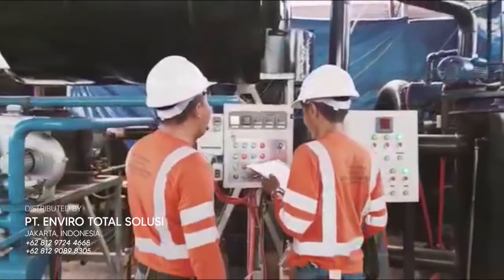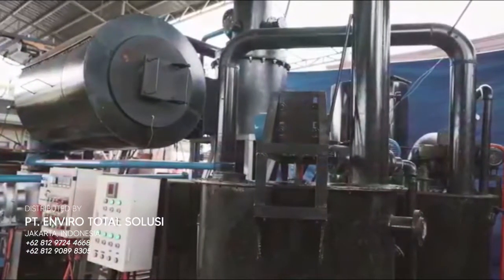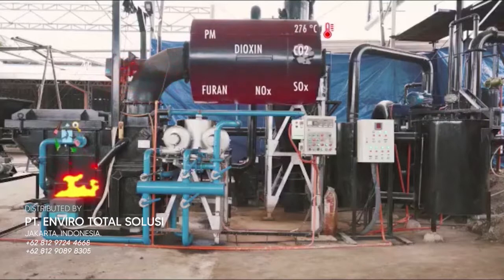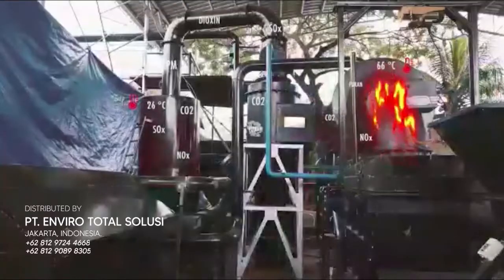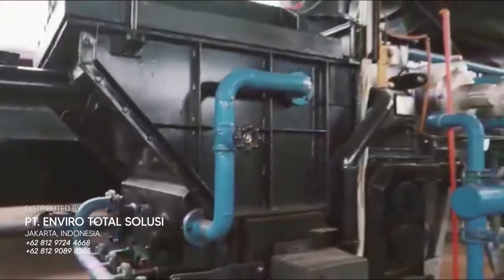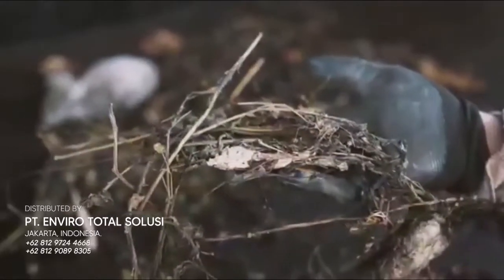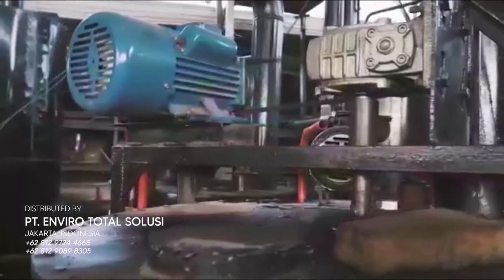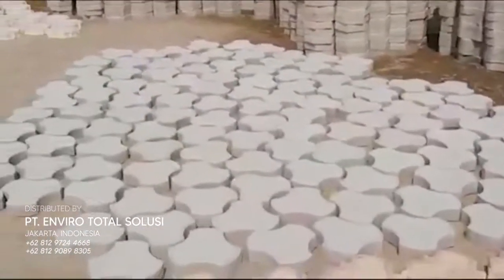ETS-DOMESTIC HOUSE HOLD WASTE THERMAL GASSIFICATION SOLUTION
ENVIRO TOTAL SOLUSI
DOMESTIC HOUSE HOLD WASTE SOLUTION
THERMAL GASSIFICATION SOLUTION
SAMPAH BUTUH KITA - SABUTTA